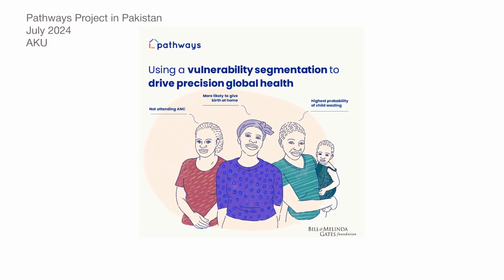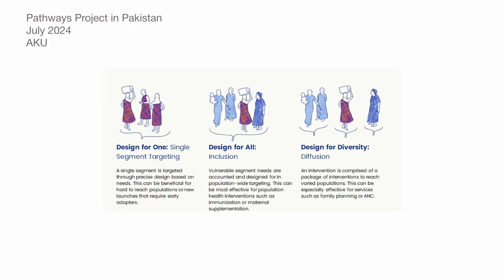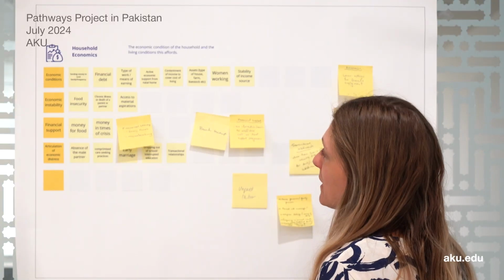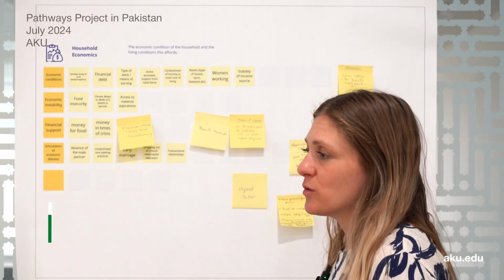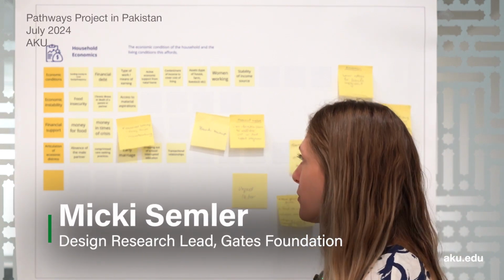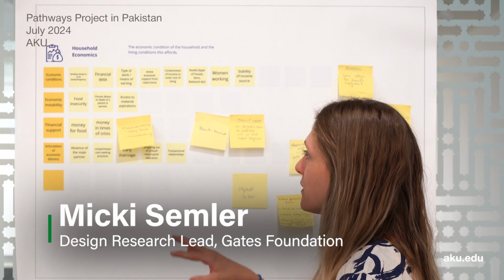Pathways project on vulnerability segmentation tools | Gates Foundation | AKU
The Pathways project on vulnerability segmentation tools to provide precision healthcare held a workshop at AKU with us yesterday. Everyone came together to identify and discuss vulnerability factors impacting women and child health in the peri-urban informal settlements of Karachi.
Tracy Johnson, a design anthropologist, Darcy Rao, an epidemiologist and Micki Semler, a research designer, came from the Gates Foundation to introduce it to the teams. Dr Benazir Baloch who leads the field sites attended. We also invited Dr Azra Ahsan, Technical Advisor for the National Committee for Maternal & Neonatal Health.
About the Project: Initiated in 2019 with funding from the Bill & Melinda Gates Foundation, the Pathways project represents an innovative interdisciplinary effort to investigate the social, cultural, and environmental factors influencing reproductive, maternal, newborn, and child health and nutrition outcomes. Utilizing a comprehensive approach, Pathways integrates qualitative and quantitative data within an actionable framework, with vulnerability as its central concept. Among the notable achievements of the Pathways framework is the development of household segmentation. This segmentation categorizes households based on their vulnerability to adverse health outcomes and associated behaviors, offering insights into critical social, cultural, and environmental indicators. Such data serves to expedite the design of strategies and programs by enabling targeted interventions towards the most vulnerable populations, while also accounting for cultural, behavioral, social, and environmental dimensions in both problem identification and solution implementation.